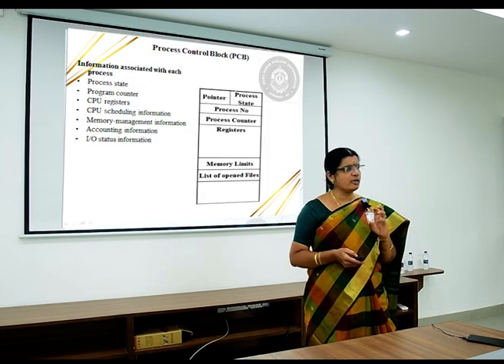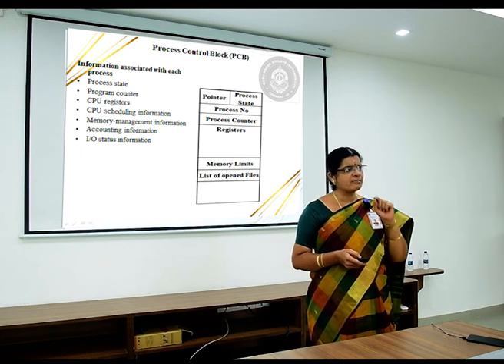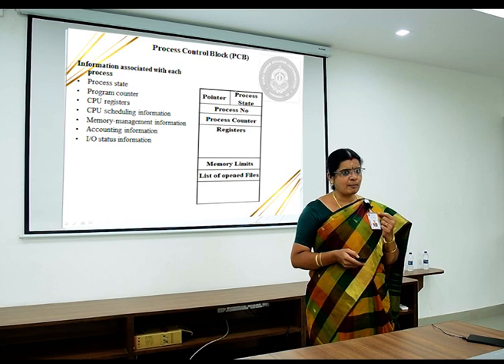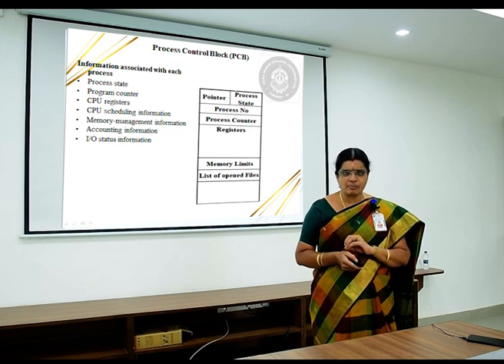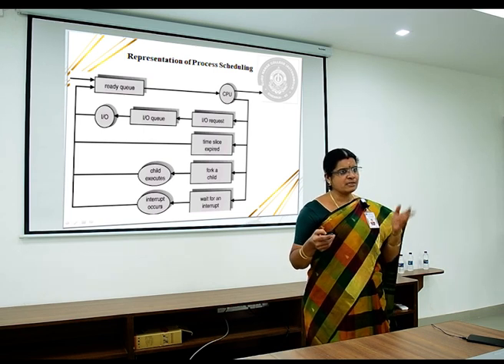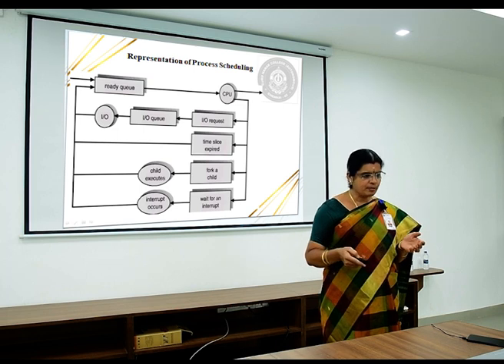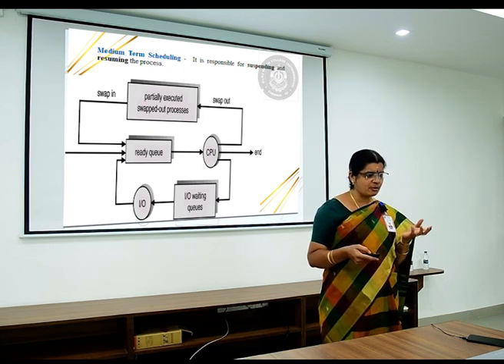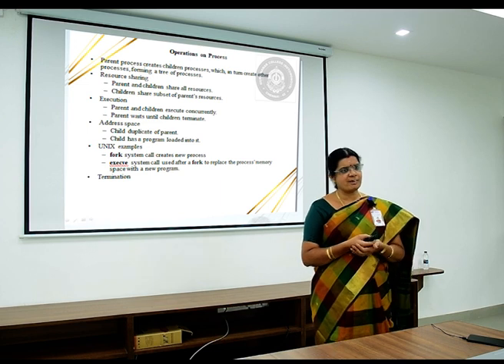OPERATION SYSTEMS Guru Nanak College, Chennai